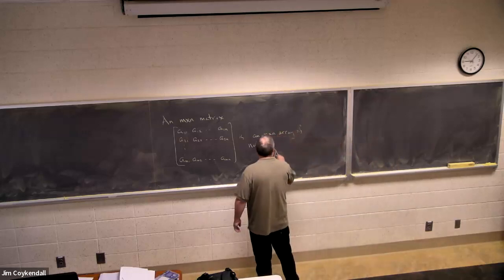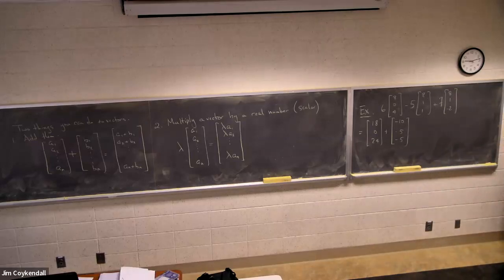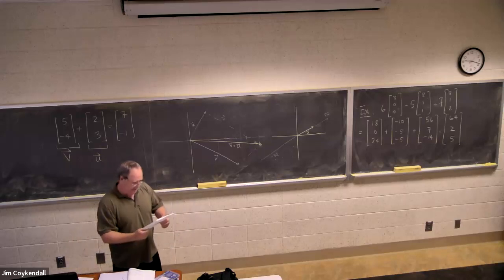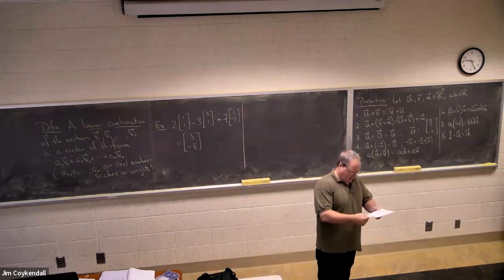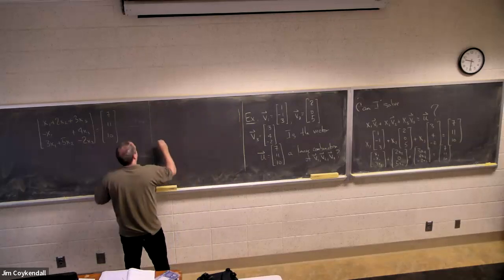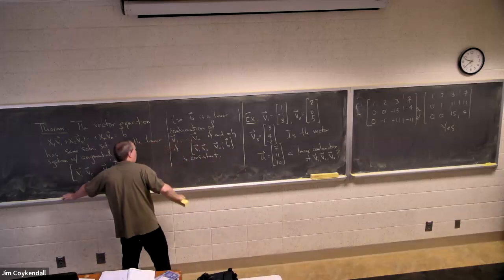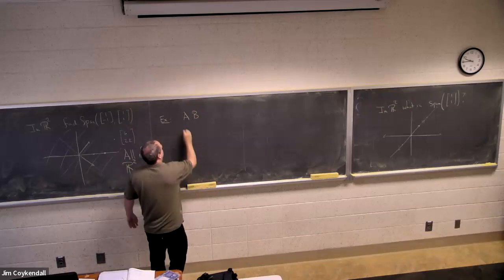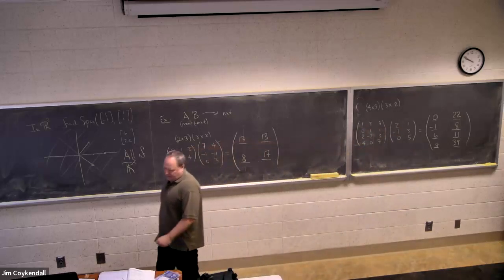Math 3110, 8/28/2023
Vectors, their properties, and some geometric interpretations. Matrix multiplication and the matrix equation Ax=b.